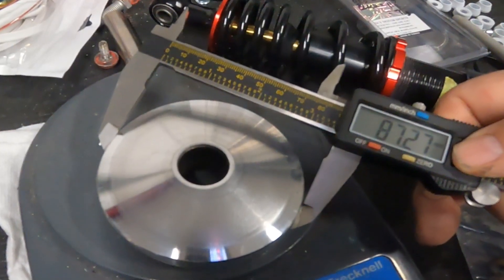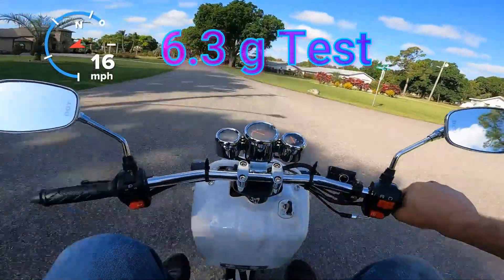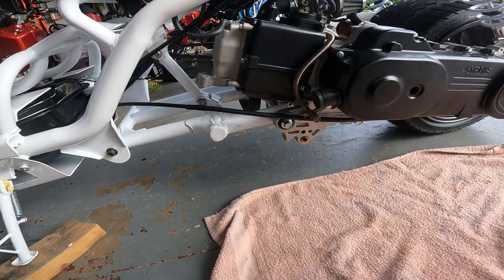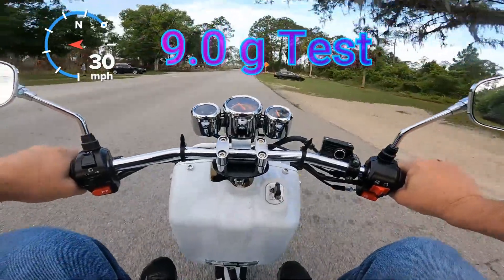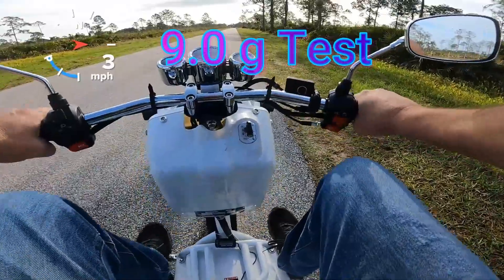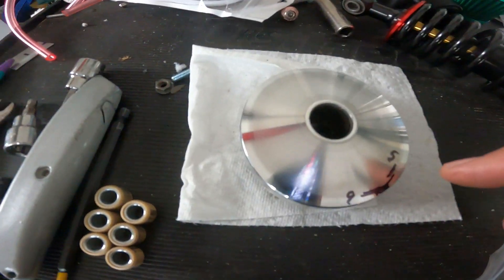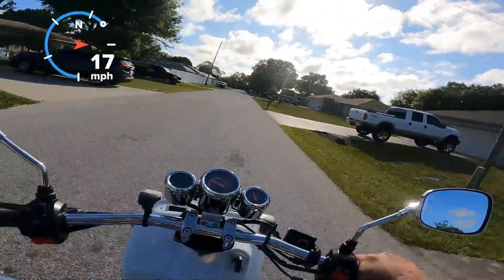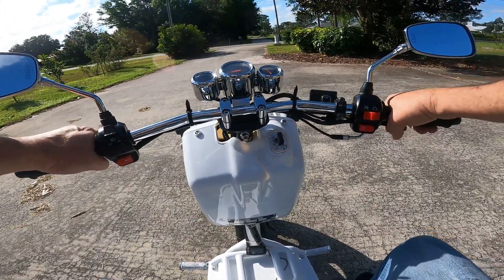Maddog 50cc Roller Weight Test. 139QMB GY6 Results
Testing 4.0g  5.0g  6.3g 9g and 11g rollers on a 50cc Stock Icebear Maddog.

Polini 95mm Variator
NCY 89mm Variator
NCY 115mm Variator
50cc Variator Tuning Kit
150cc Variator Tuning Kit
Gates 835 Belt 150cc
Gates 842 Belt 150cc
Gates 788 Belt 50cc